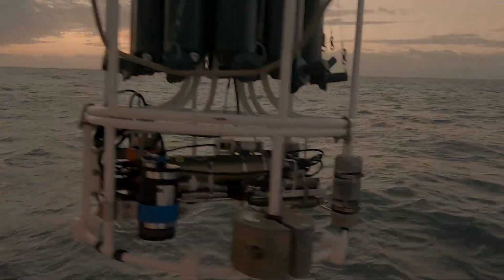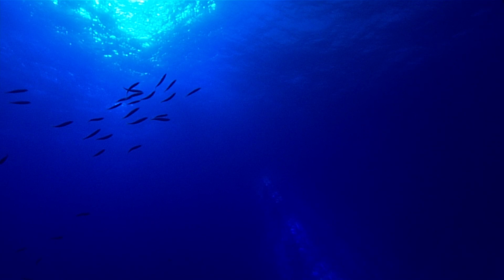Deep Dive: Exploring Ocean Waters eDNA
New analysis called eDNA or environmental DNA allows a more non-invasive exploration of our oceans but sampling a little bit of water.

Video produced by GFOE video team member Art Howard during the 2021 Technology Demonstration expedition.

All footage was gathered aboard NOAA Ship Okeanos Explorer with ROV Deep Discoverer and ROV Seirios, which are designed, maintained, and operated by the Global Foundation for Ocean Exploration in partnership with NOAA Ocean Exploration.

and learn more about the Global Foundation for Ocean Exploration